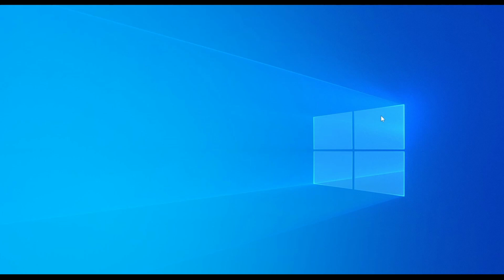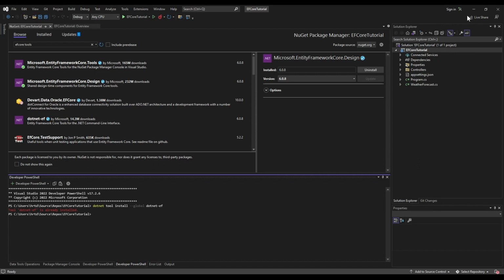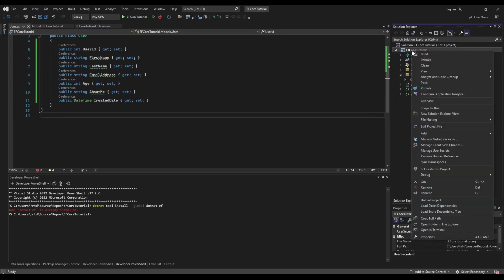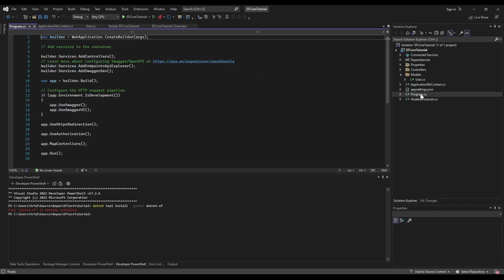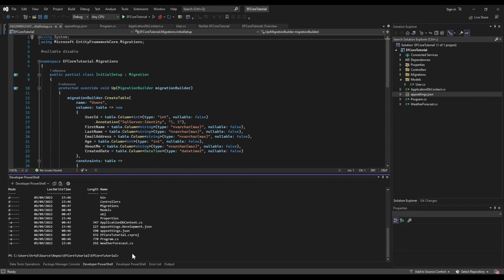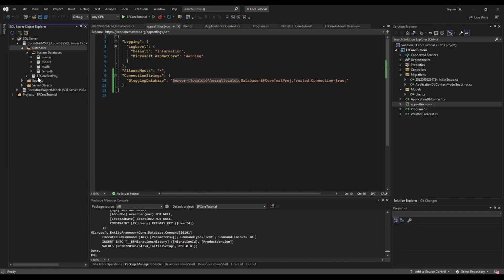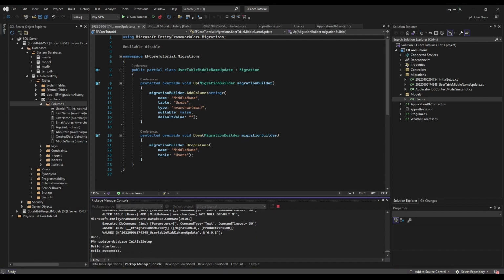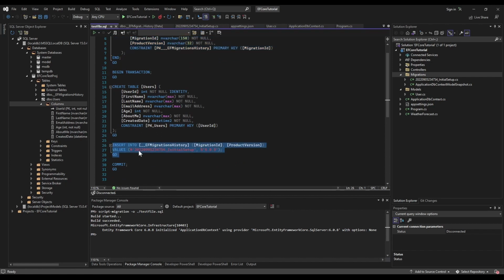DbContext, Code First Migrations and Database Creation with EFCore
In this video you'll learn how to setup and configure Entity Framework using a .NET 6 Web API as an example project. We will cover everything you need to know about migrations and creating a database. This is part of a playlist that covers everything you need to know about Entity Framework.

0:00 - Introduction, create a new Project
1:18 - Entityframework Nuget Packages
3:27 - Creating an entity/model
5:33 - Understanding and creating the DbContext
8:42 - Database connection string
9:14 - First migration and database creation
13:35 - Making changes to your model and adding a second migration
14:45 - Reverting a migration
16:31 - Generating a SQL script from a migration

Video Notes
1. Using different database provider (e.g. SQL Lite, My SQL or Cosmo Db)

Useful snippets from the video:
1. Packages to Install:
Microsoft.EntityFrameworkCore.SqlServer
Microsoft.EntityframeworkCore.Tools
Microsoft.EntityFrameworkCore.Design

2. Install DotNET Cli
add dotnet-ef install to description

3. Add a Migration
add-migration migrationName -verbose

4. Apply migrations to database:
update-database

5. Remove the most recent migration:
remove-migration

6. Get SQL Script for a Migration (will write file to project folder):
script-migration -o ./fileName.sql

7. Move database back to a previous migration:
update-database previousMigrationName

8. Database connection string:
  "ConnectionStrings": {
    "BloggingDatabase": "Server=(localdb)\\mssqllocaldb;Database=EFCoreTestProj;Trusted_Connection=True;"

9. DbContext registration with Dependency Injection:
builder.Services.AddDbContext(anglebracket)ApplicationDbContext(anglebracket)(options =(arrow)
    options.UseSqlServer(builder.Configuration.GetConnectionString("BloggingDatabase")))